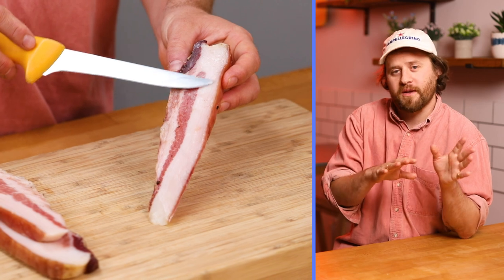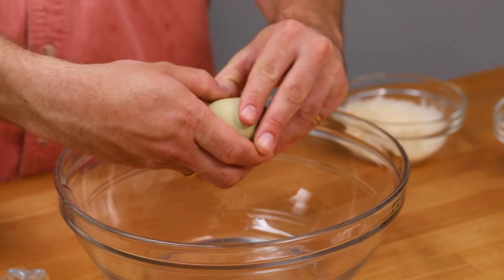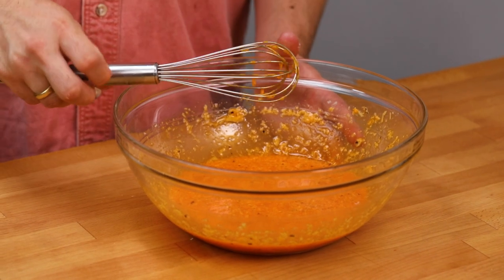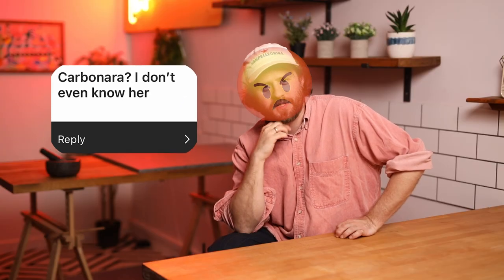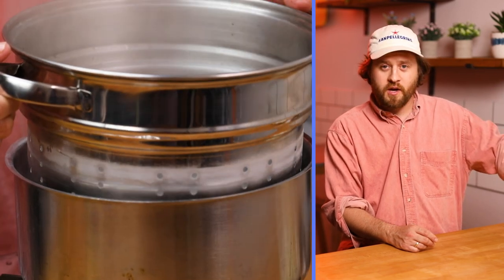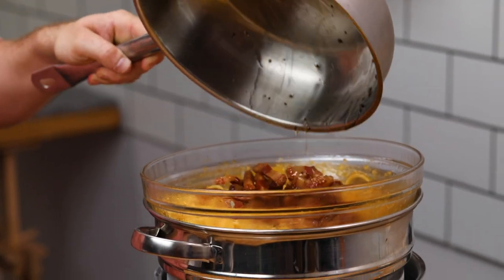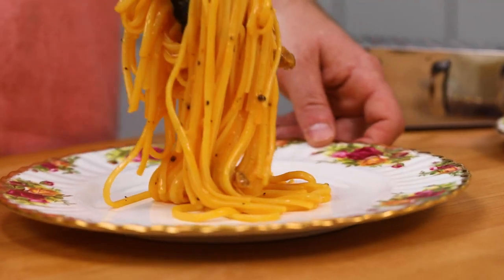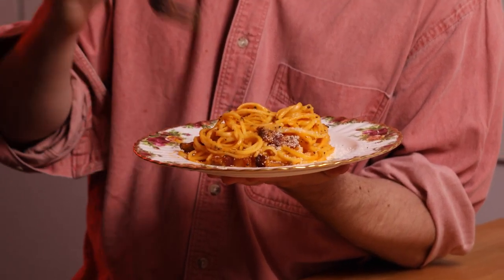The tastiest carbonara you ever did taste! | Basecamp | Twisted | A classic carbonara made by Hugh!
Carbonara - it's everyone's favourite pasta, and here’s my ultimate recipe. It's very simple with a few neat tricks and hints for how to not scramble your eggs. Enjoy!

Do you have any questions or suggestions? Leave them in the comments below!